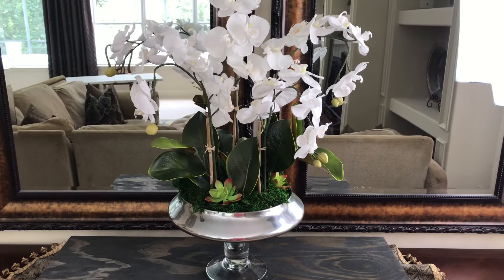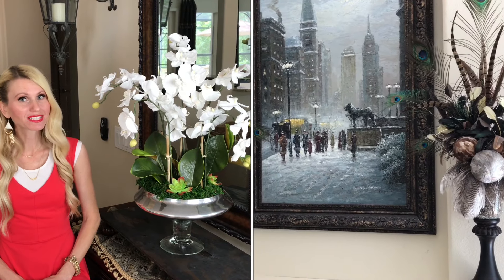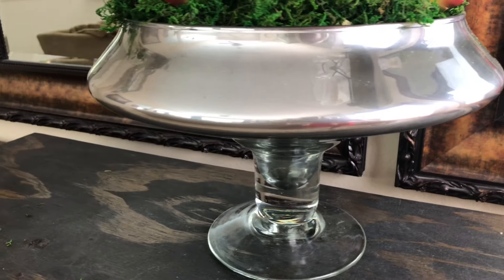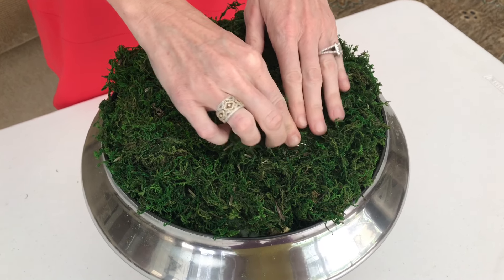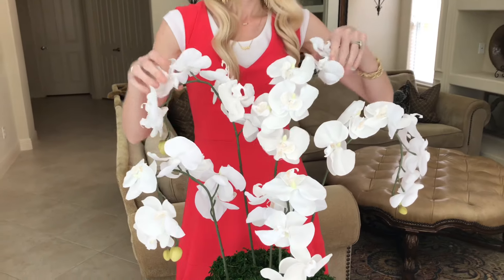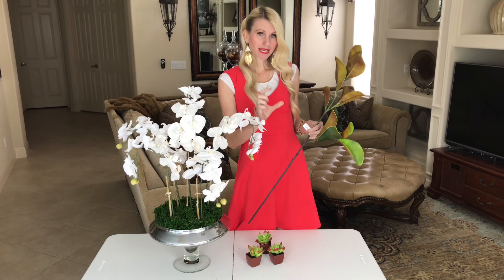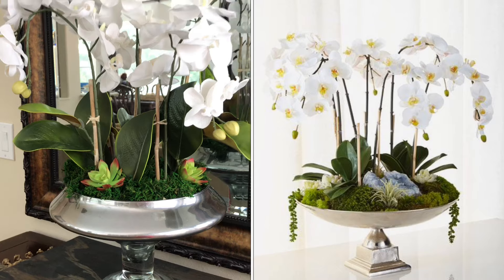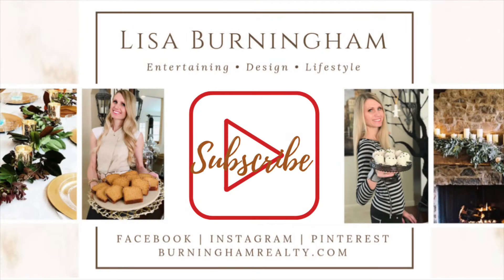ORCHID FLOWER ARRANGEMENT TUTORIAL (FLOWER INTERIOR DECOR)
I'm so excited to share my ORCHID FLOWER ARRANGEMENT TUTORIAL!  Flowers are a beautiful and stylish way to beautify your interior decor. I'll share a few simple steps that will have you assembling your own flower arrangement, like a pro in no time!

Items needed to make this Orchid Flower Arrangement:

-Floral Foam
-5 Artificial Orchid Stems
-Large flat leaves
-3 Succulents
-Floral Pins
-Container
-Bamboo sticks
-Rafia or string
-Moss

Orchid flower arrangement tutorial.  Flower interior decor.  Home decorating with flowers.  Interior decorating with flowers.  Flower arrangement decor.  Orchid flower arrangement ideas.  Interior design with flowers.  Interior floral decor. Interior design using flowers.  Flower arrangement for interior design.  Interior design with silk flowers.  Orchid arrangement tutorial.  House interior flower decoration ideas.  Interior flower decoration.  Easy floral instruction.  Flower arranging diy.